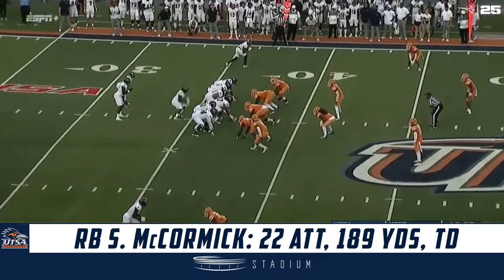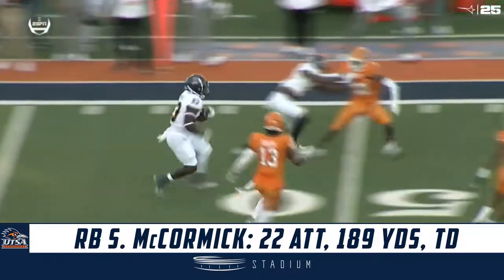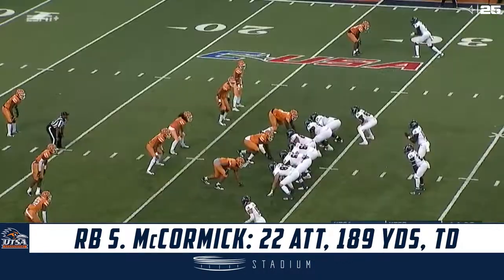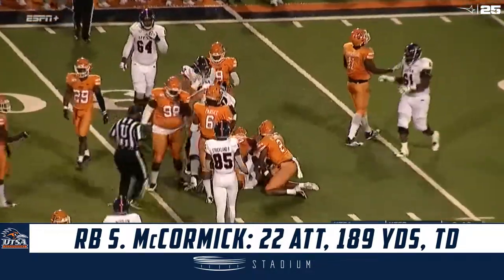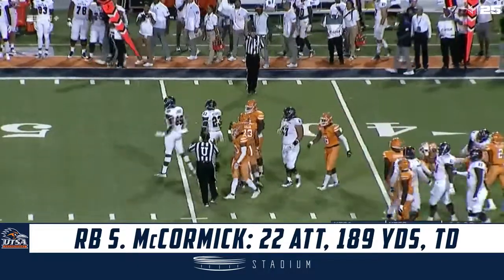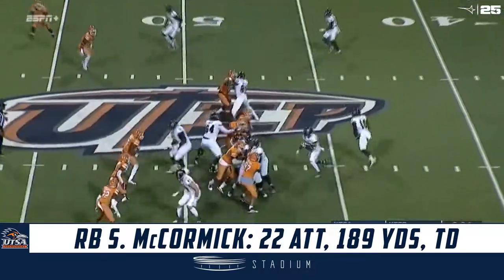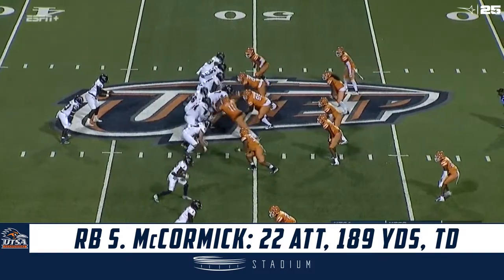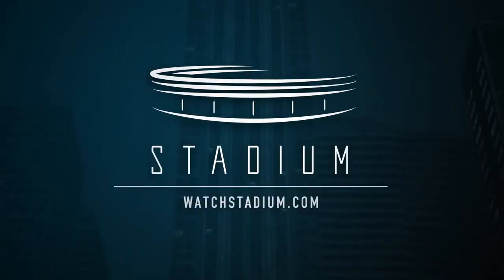Sincere McCormick Highlights: UTSA vs. UTEP (2019) | Stadium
UTSA RB Sincere McCormick rushed 22 times for 189 and one touchdown as he helped fuel the Roadrunners to victory over UTEP, 26-16. Check out the best plays from the Roadrunners RB in Week 6.